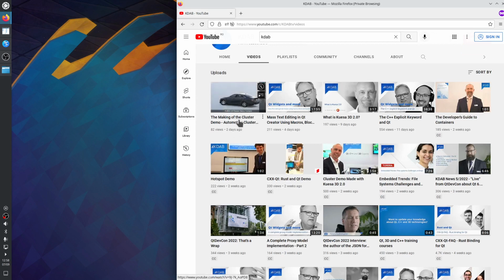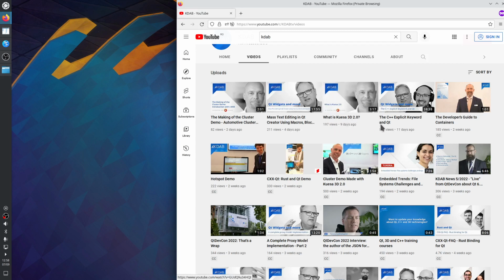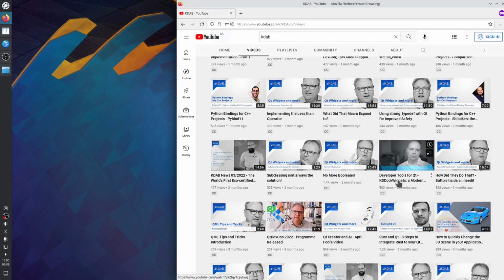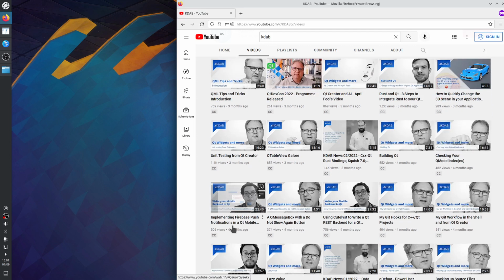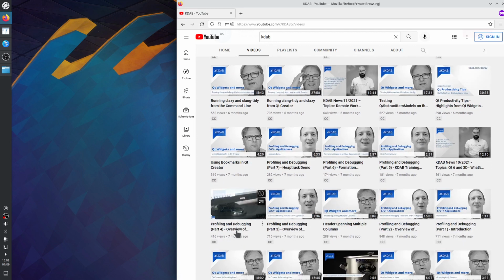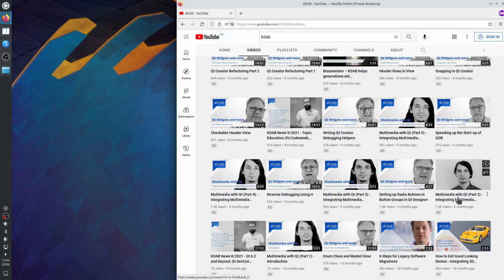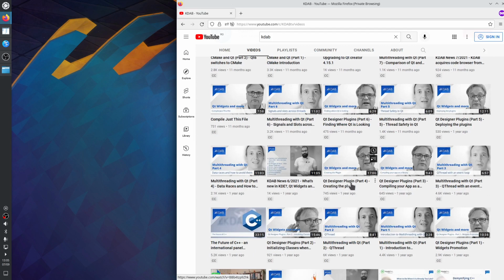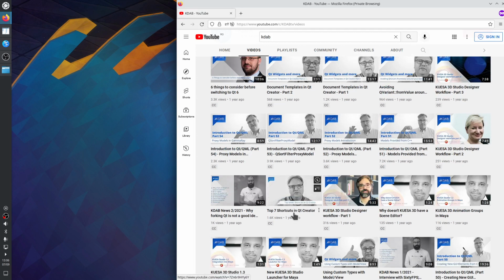KDAB - Best YouTube channel for programming for KDE - July 2022 - c3d9c58d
Hours of must see videos. If you want to program for KDE.
Videos about: how the C++ compiler works, tips and tricks, Qt Creator IDE, Qt Widgets and more series. Qt app inspector (KDAB GammaRay), memory profiler (KDE Heaptrack), Linux perf GUI (KDAB Hotspot), Profiling and Debugging series.
CMake and Qt series, Multithreading with Qt series, GUI models etc.